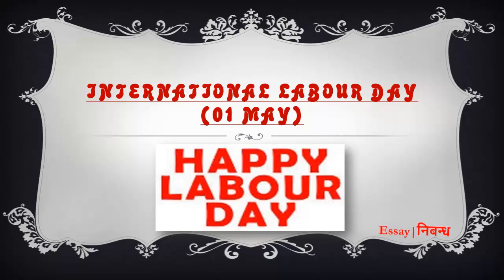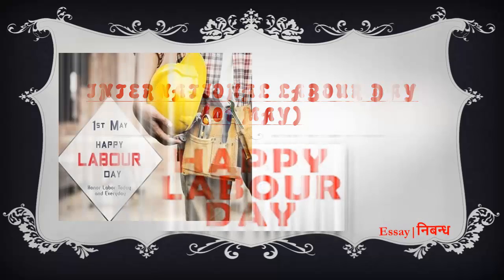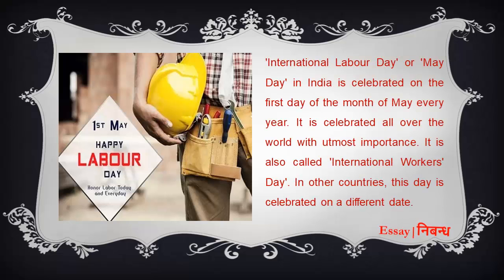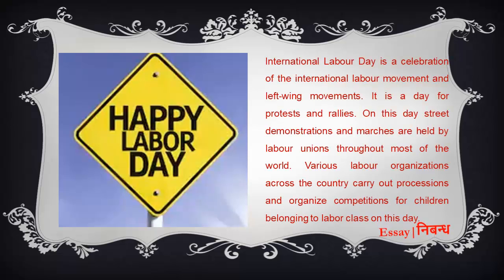'International Labour Day' | 'May Day' | 'International Worker's Day: 1 May' in India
Essay | निबन्ध is a Channel developed especially for online free essays, articles, speeches, debates, biographies, stories & poems in Hindi and English languages. There are many videos in various categories and topics which may help you.

This Channel is an effort to bring its viewers with the best possible essays, articles, speeches, debates, biographies, stories & poems on variety of topics.

You may read text version of related essays at my blogs---